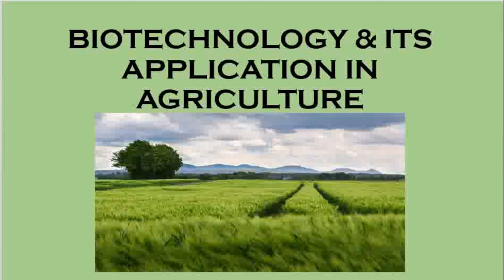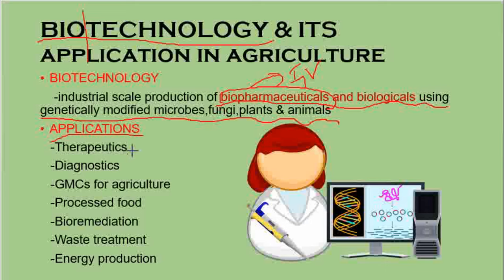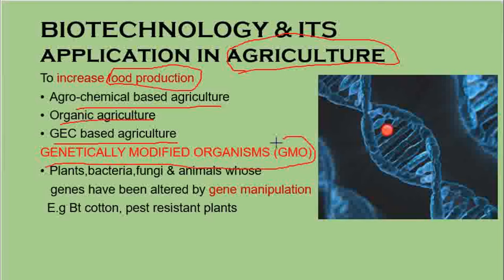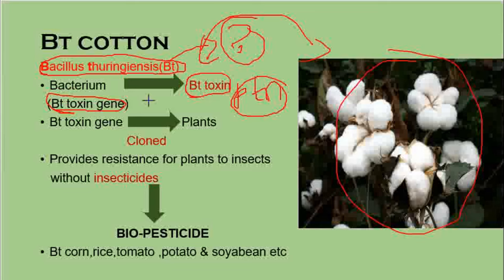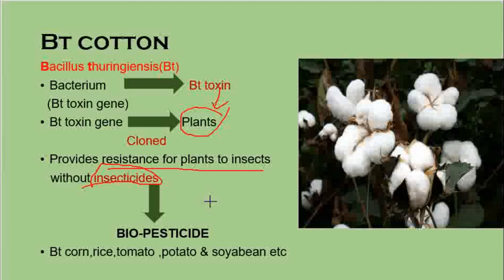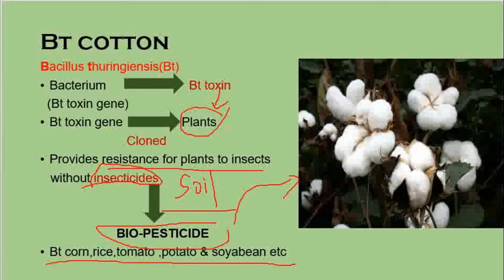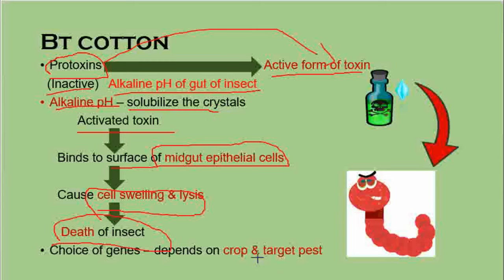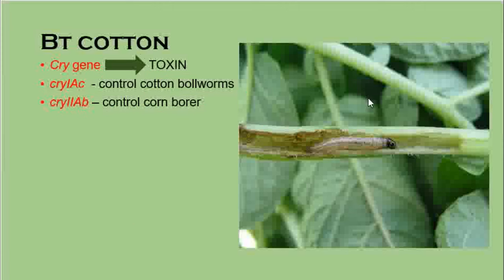BIOTECHNOLOGY AND APPLICATION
BIOLOGY # TNSET CSIR NET LIFE SCIENCES CBSE BIOLOGY

CREDIT
BOLLWORM PIC